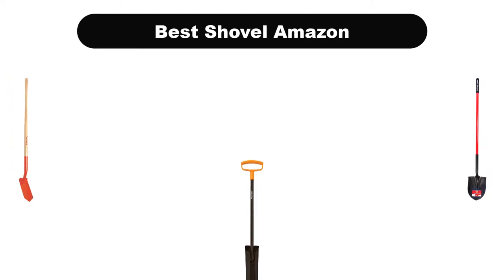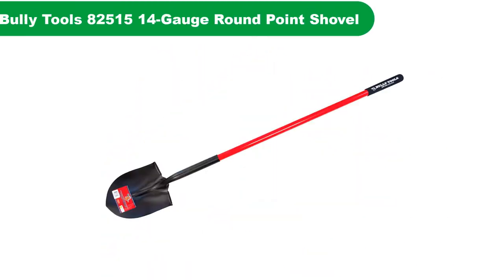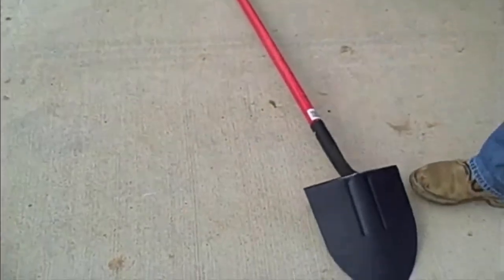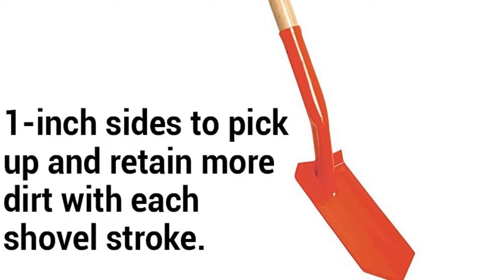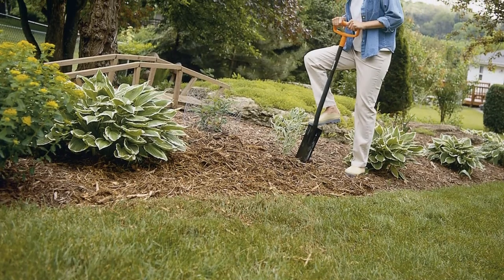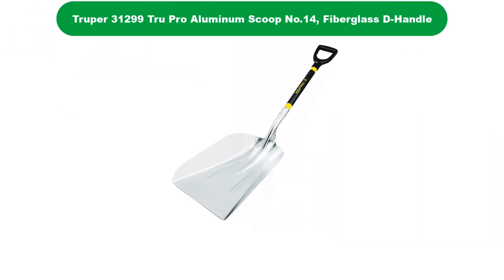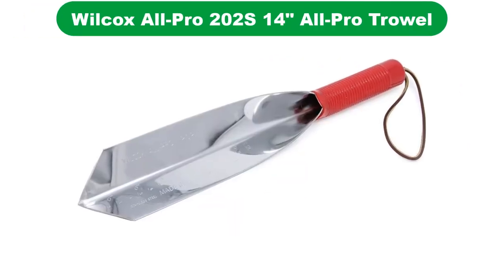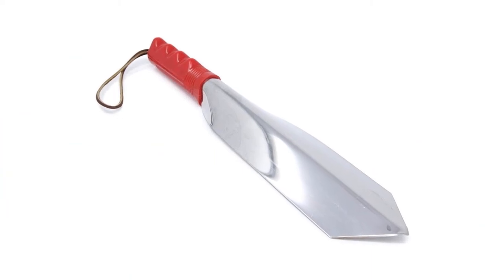✅ Best Shovel Amazon In 2023 ✨ Top 5 Tested & Buying Guide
✅ Best Shovel Amazon In 2023 ✨ Top 5 Tested & Buying Guide “ad”

📌Product Link📌:
📌 1. Bully Tools 82515 14-Gauge Round Point Shovel.
📌 Best Prices      :
📌 2. Corona SS 64104 General Purpose Trench Shovel.
📌 Best Prices      :
📌 3. Fiskars 46 Inch Steel D-handle Transplanting Spade.
📌 Best Prices      :
📌 4. Truper 31299 Tru Pro Aluminum Scoop No.14, Fiberglass D-Handle.
📌 Best Prices      :
📌 5. Wilcox All-Pro 202S 14" All-Pro Trowel.
📌 Best Prices      :
Hello, Welcome to Our Reviewic Channel. Today, In this video, We are going to show some of the Best Shovels that are best sold and reviewed in the last couple of months on amazon.
✅ 5 Best Survival Shovels on Amazon 🤩
✅ Top 5: Best Shovel on Amazon 2022 [Tested & Reviewed]
✅ 5 Best Shovel Multi Tools for Survival & Outdoors on Amazon 🤩

Products Description:
Number 1.
Our overall best Pick for the money is Bully Tools 14 Gauge Round Point Shovel. One of the best things about the Bully Tools 14 Gauge Round Point Shovel is that the step across the back of the shovel blade spans the entire width of the blade.
Number 2.
Our 2nd best pick is Corona SS General Purpose Trench Shovel. For most tasks, you don’t need a box trenching shovel, you just need a shovel with a narrow blade that can perfectly tear out that narrow strip of soil. And for that, the Corona Trench Shovel, 4” is our top choice.
Number 3.
Our 3rd best pick is Fiskars 46" Steel D handle Transplanting Spade. There’s a lot of variations on the market, but I would put my money towards the Fiskars 46″ Steel D Handle Transplanting Spade.
Number 4.
Our 4th best pick is Truper Tru Pro Aluminum Scoop. Surprisingly lightweight, the Truper Tru Pro Aluminum Scoop is my pick for an aluminum scoop shovel. While it is a bit shorter than some of its counterparts on the market, the balance on this tool is surprisingly good, and it’s comfortable to use.
Number 5.
Last but not the least, our 5th best pick is Wilcox 14" Stainless Steel Garden Trowel. When I select a trowel, I want one that will hold up to the rigors of everything and I’ve bent quite a few trowel heads. That’s why the steel construction of the Wilcox Garden Trowel is so important.